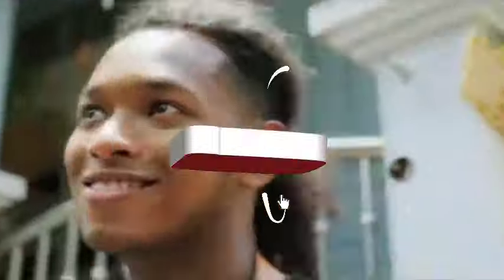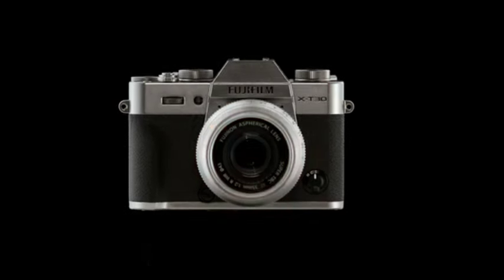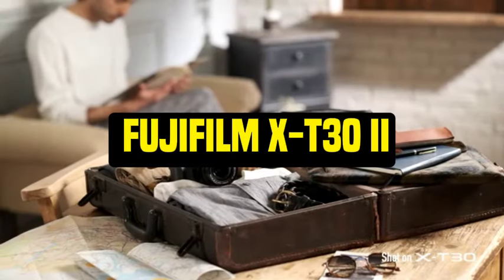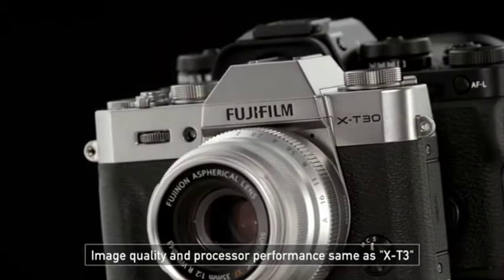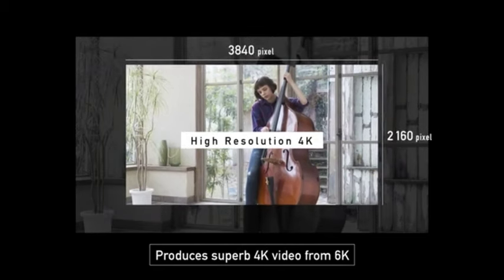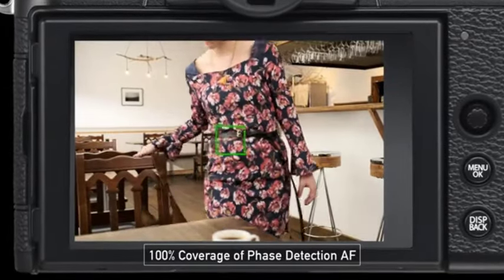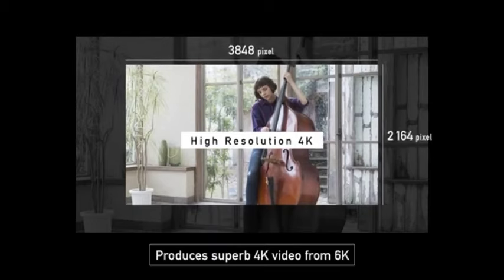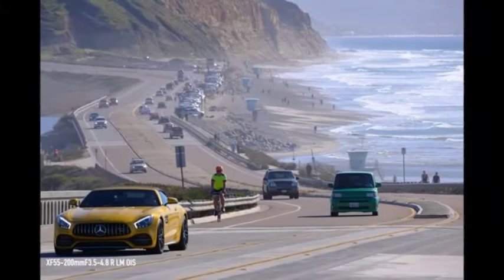Top 5 Best Fujifilm Cameras of 2025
➜ Links to Top 5 Best Fujifilm Cameras of 2025 we listed in this video:

Table of Contents:
0:00​​​​ - Top 5 Best Fujifilm Cameras of 2025
1:11​​​​ - Top 5 Best Fujifilm Cameras of 2025
2:05​​​ - Top 5 Best Fujifilm Cameras of 2025
2:55​​​​ - Top 5 Best Fujifilm Cameras of 2025
4:10​​​ - Top 5 Best Fujifilm Cameras of 2025
5:20​​​​ - Top 5 Best Fujifilm Cameras of 2025
6:15 -Top 5 Best Fujifilm Cameras of 2025
7:01 - Top 5 Best Fujifilm Cameras of 2025
8:11 - Top 5 Best Fujifilm Cameras of 2025